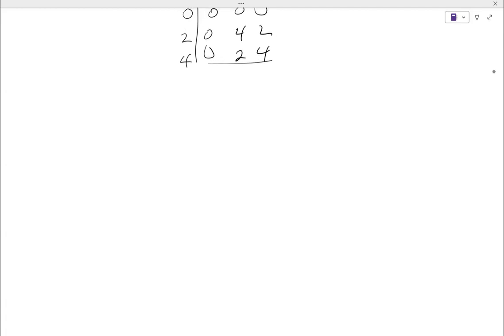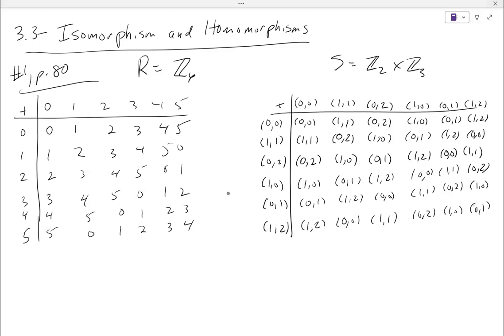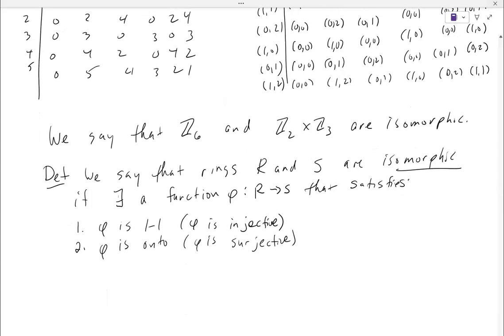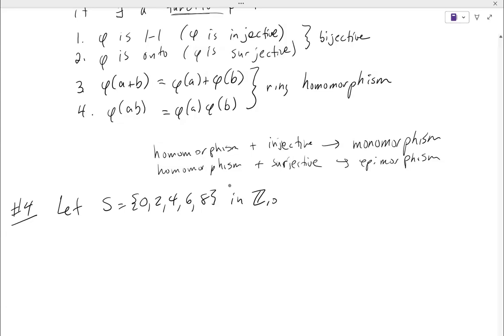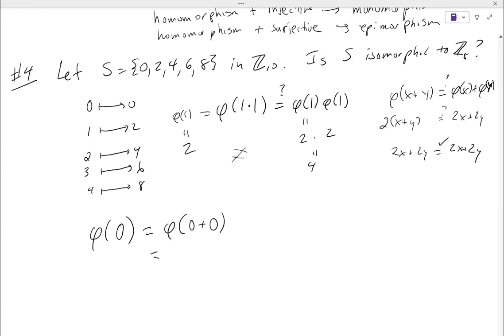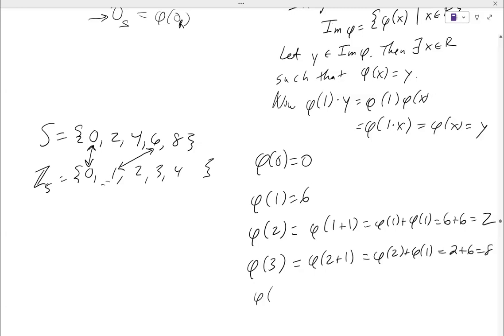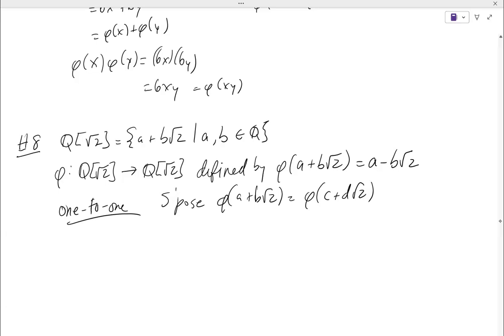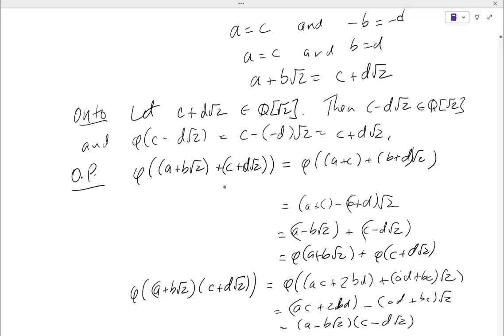MA403 10 1 24